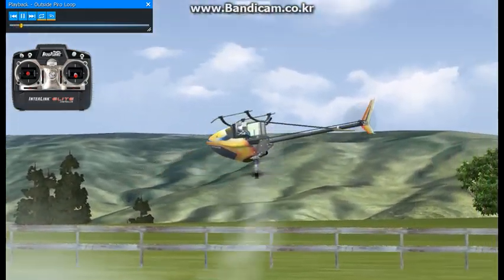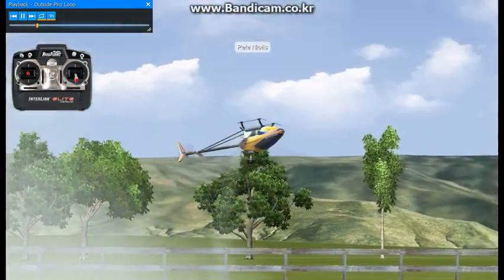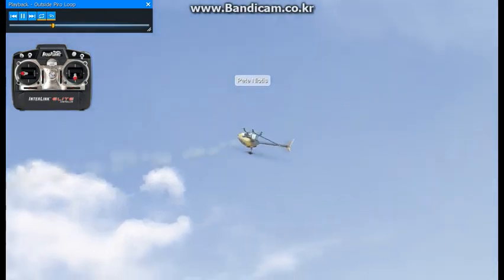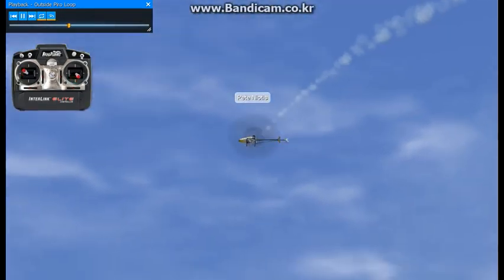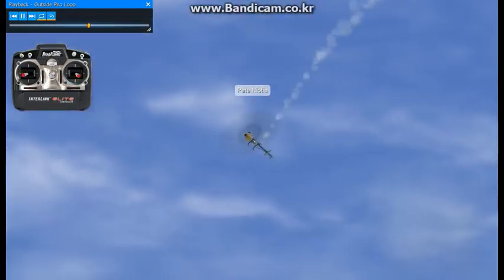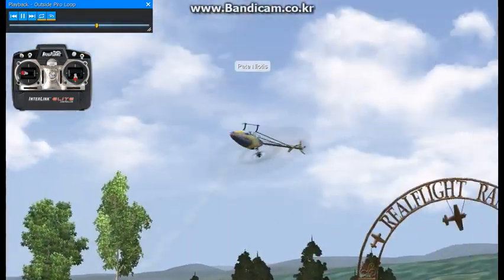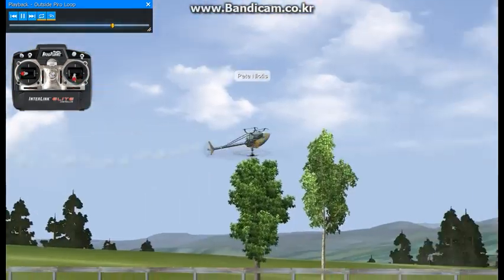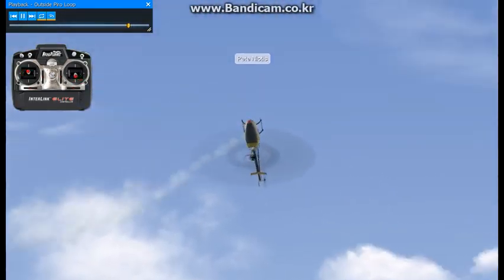081 OUTSIDE PIRO LOOP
Outside pirouetting loops expand on your ability to control the helicopter while doing travelling inverted pirouettes.

Inverted pirouetting stall turns will help you learn this particular maneuver.
외부 피루엣 루프는 반전 피루엣을 이동하면서 헬리콥터를 제어할 수 있는 능력을 확장시킵니다.

뒤집힌 피루엣 스톨 턴이 이 특정 기술을 학습하는 데 도움이 될 것입니다.